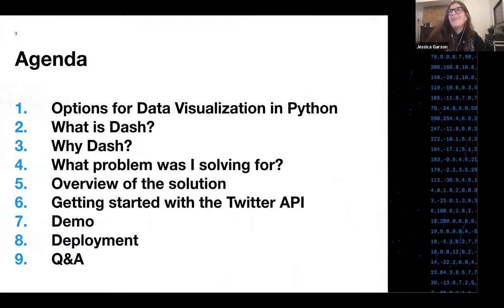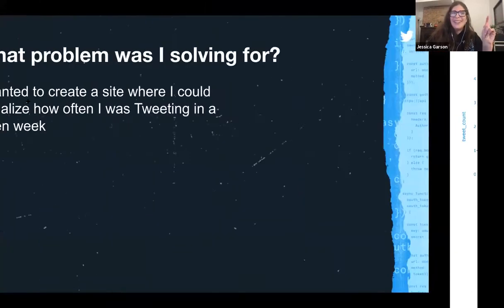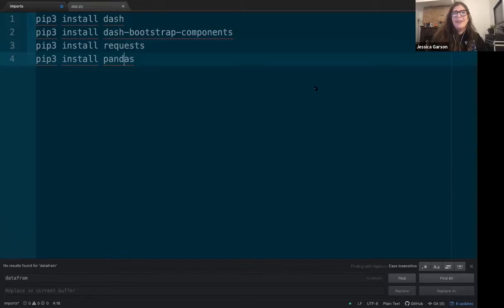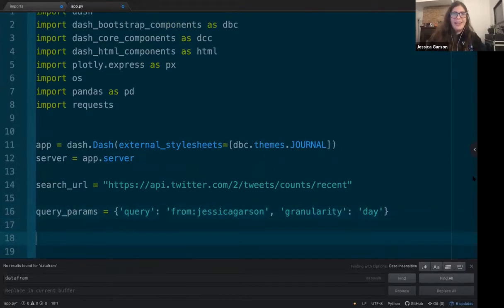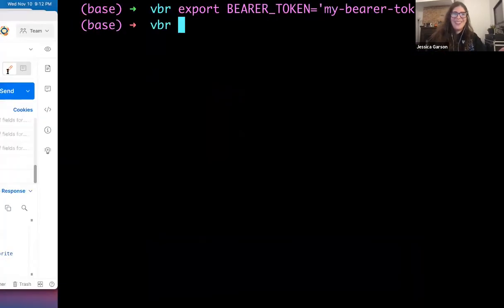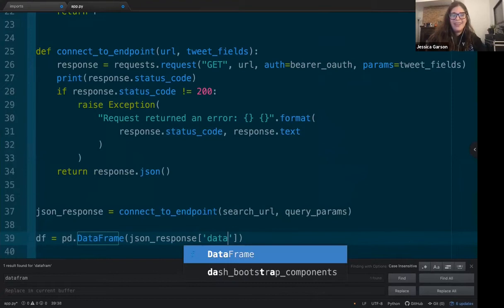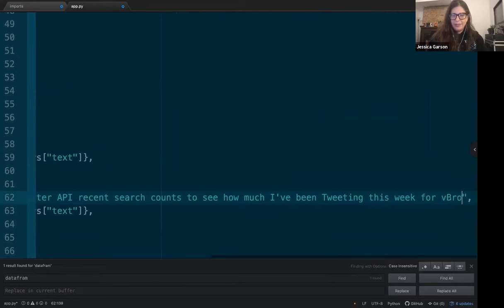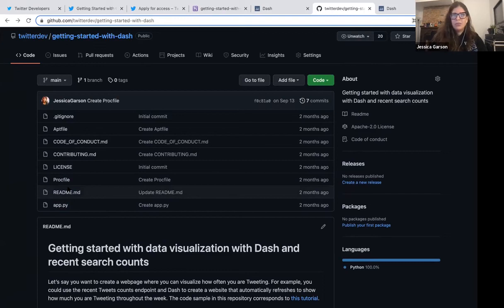Getting Started With Python Visualizations with Jessica Garson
Python, Software Development, Coding, API, Twitter, IT, Learning,

Jessica Garson presents "Getting Started With Python Visualizations"
Jessica Garson is a senior developer advocate for twitter as well as a musician who creates her sound with python! In this episode she live codes how to quickly stand up a data visualization using Python & the Twitter API!

*About vBrownBag*

*vBrownBag TechTalks*